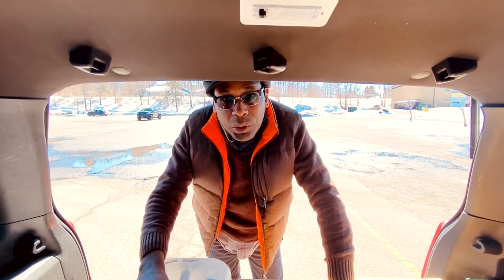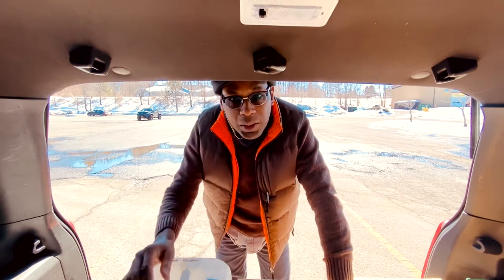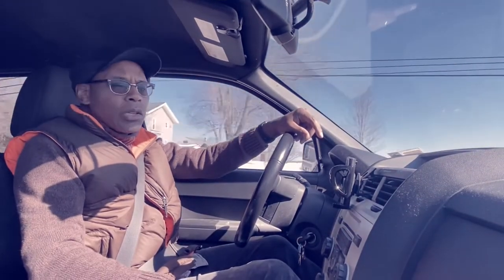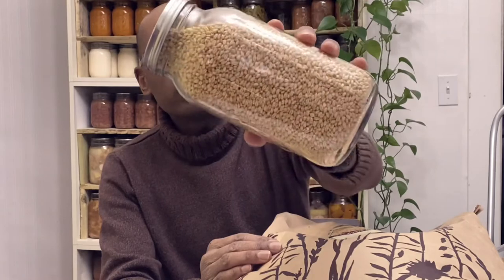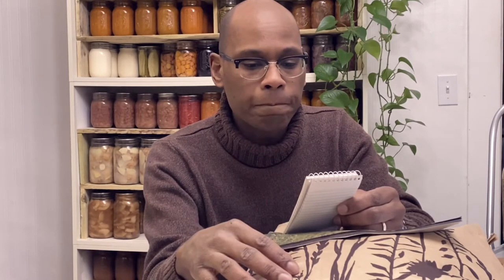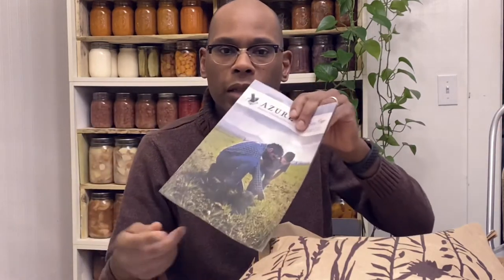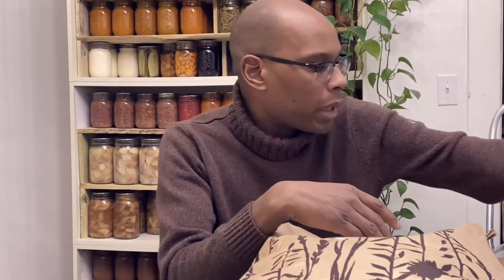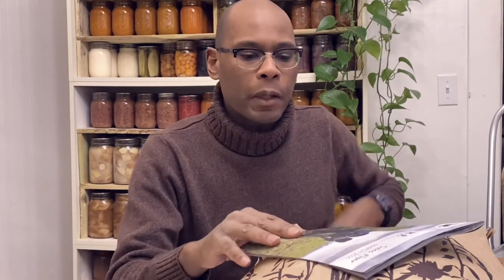Spend Less Money on Bulk Items (including organic!) Azure Standard grocery haul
grocery haul on a budget, grocery shopping on a budget

Our experience with Azure Standard. I forgot to explain in the video that since we can store wheat berries indefinitely, we purchase 50lb bags and grind our flour as we need it.

Music Produced by Lukrembo